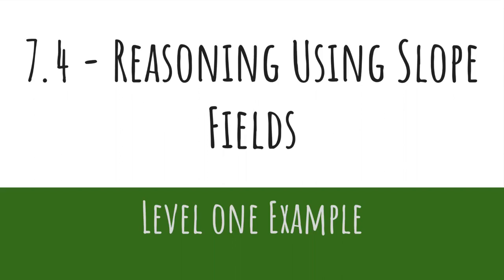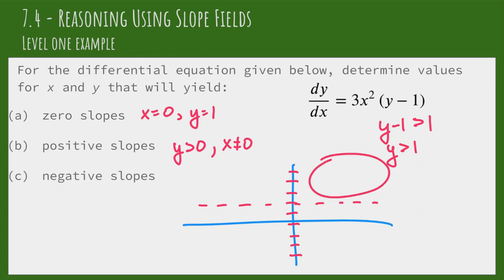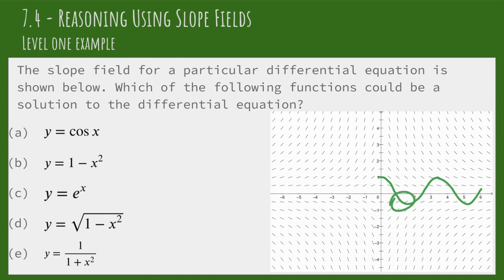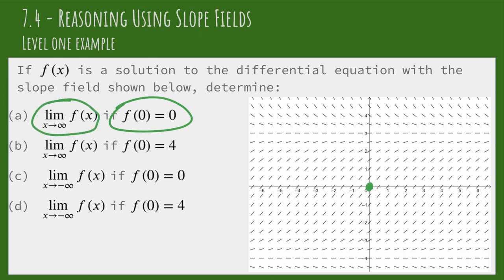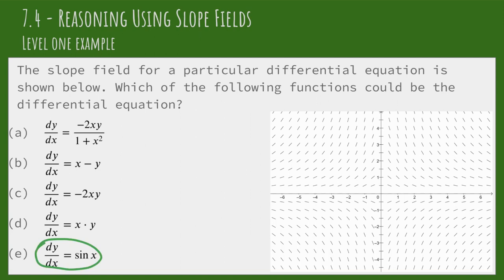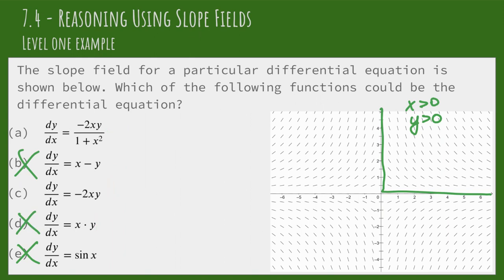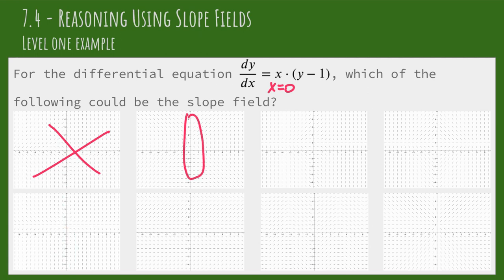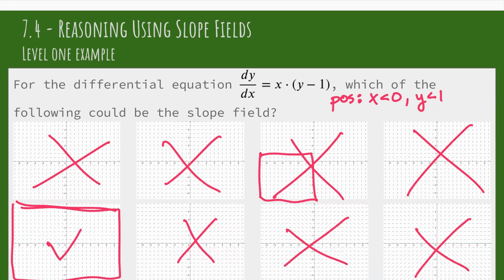7.4 - Reasoning Using Slope Fields - Level 1 Examples